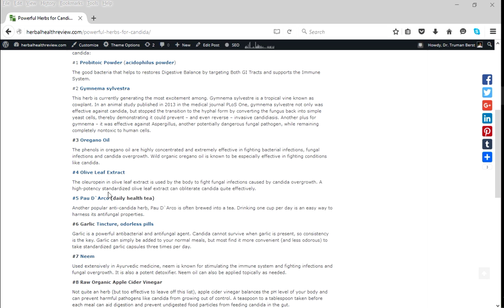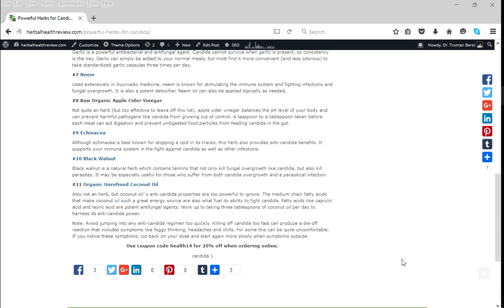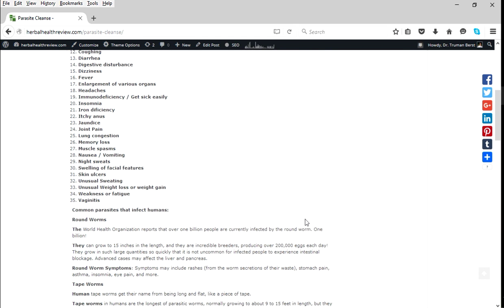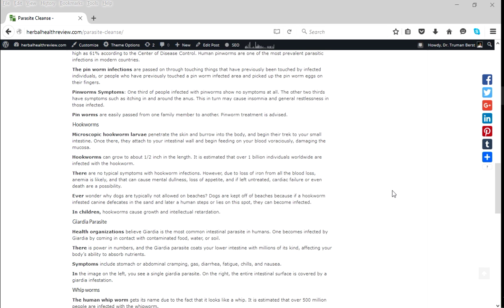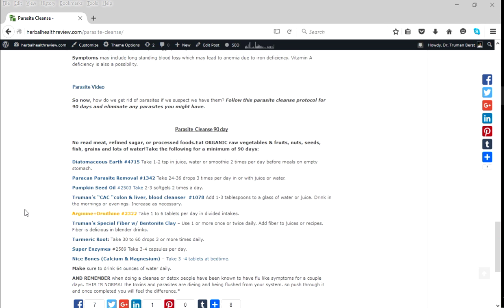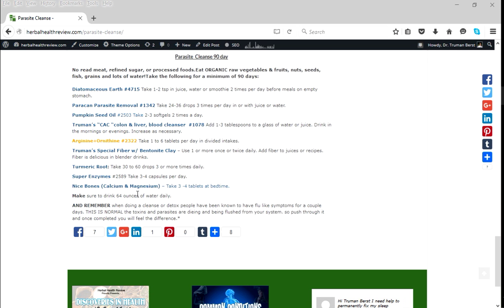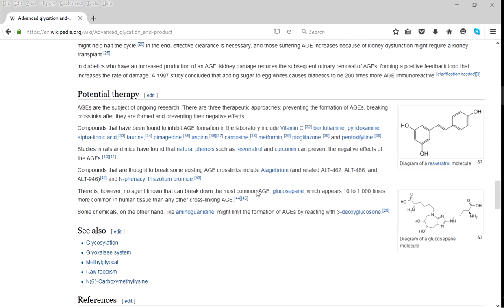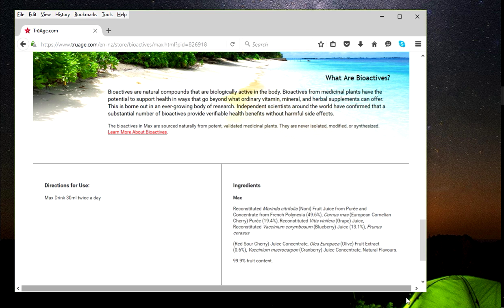2016 01 28 DIH Discussion Dr Truman Part 2 feat K Shaw